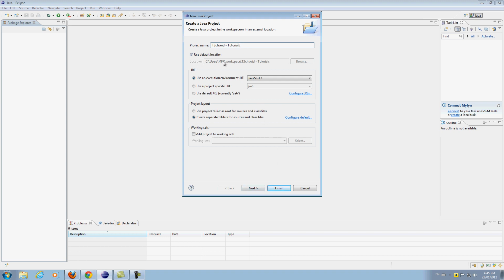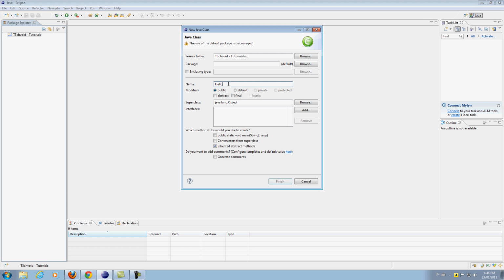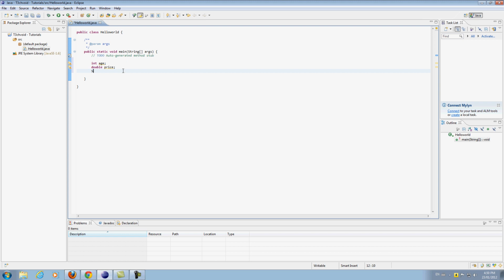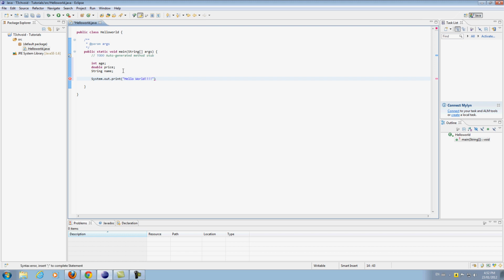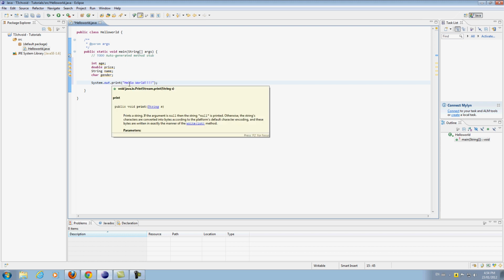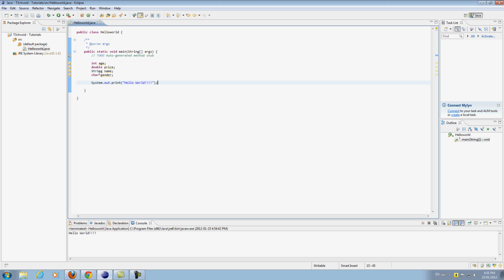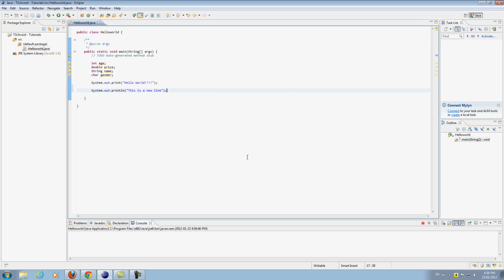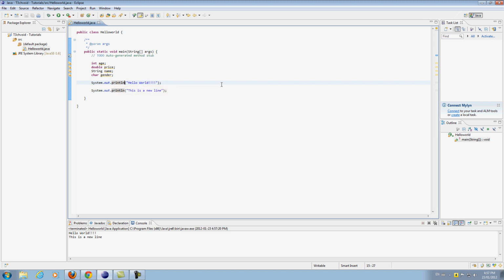Java Programming Tutorial - Introduction and Basics - Part 1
In this video, we will cover how to setup a Java Project in Eclipse, and then we move on into creating a basic Java page to get started with out programming.
The content that this video covers is the different TYPE's that are used within Java, although i only covered the 4 key types. There are many more that we may go over in the future.
After learning the 4 main types, we go on to check out how to output our own lines in the Java code to be displayed when the program is run. In this example we use the ever so lovely, "Hello World!" :D